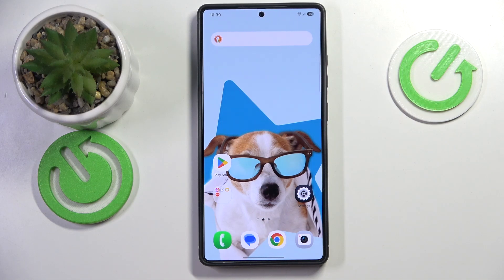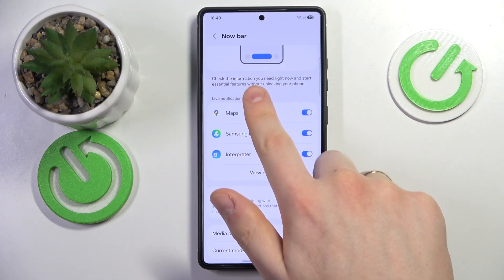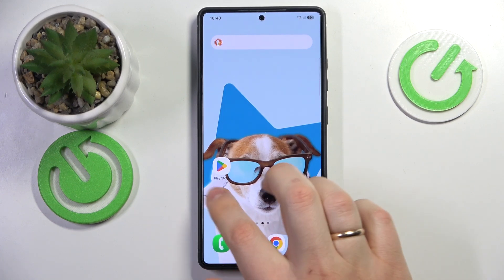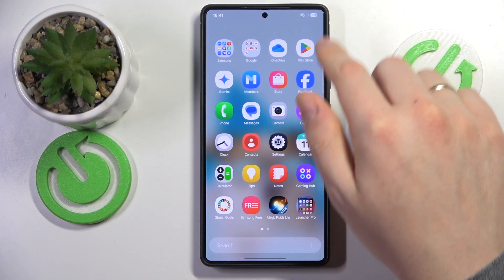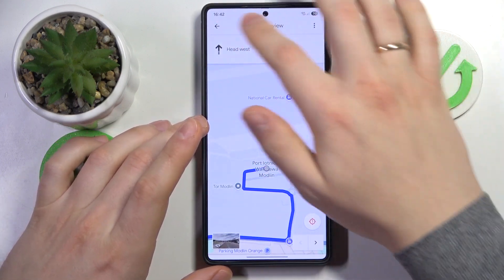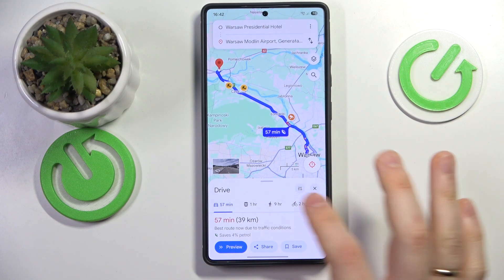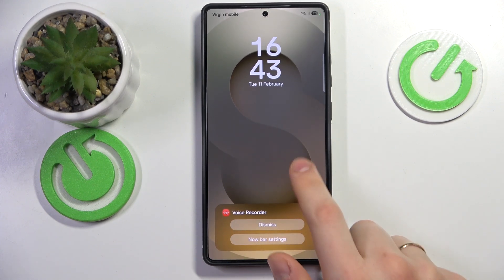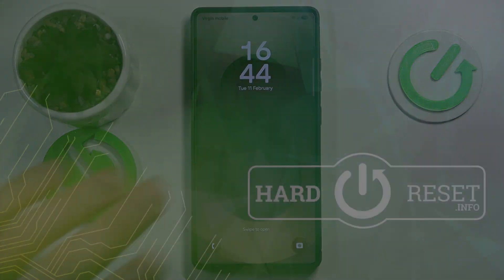How to Set Up & Use the Now Bar on SAMSUNG Galaxy S25 Ultra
Learn how to set up and make the most of the Now Bar on your SAMSUNG Galaxy S25 Ultra! This handy feature gives you quick access to your most used apps, shortcuts, and information right from the bottom of your screen. We’ll guide you through how to activate it and customize the Now Bar for a seamless, personalized experience.

How to Customize and Use the Now Bar on SAMSUNG Galaxy S25 Ultra?
How to Activate and Set Up Now Bar on SAMSUNG Galaxy S25 Ultra?
How to Manage Now Bar Features on SAMSUNG Galaxy S25 Ultra?